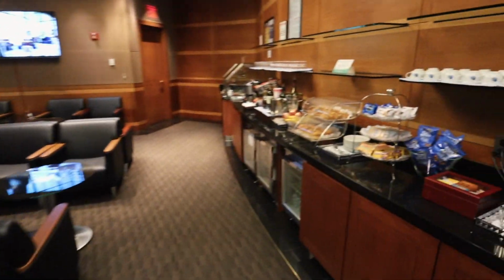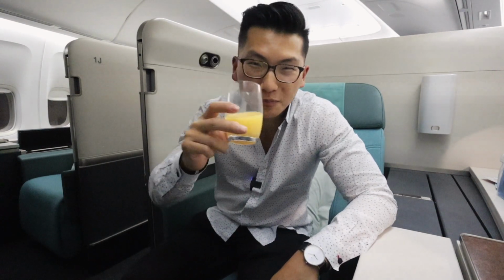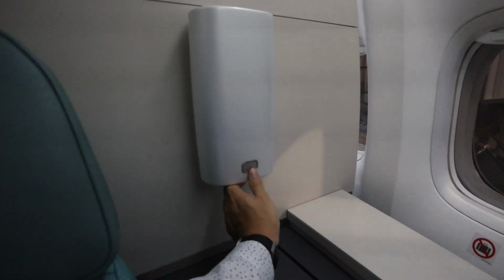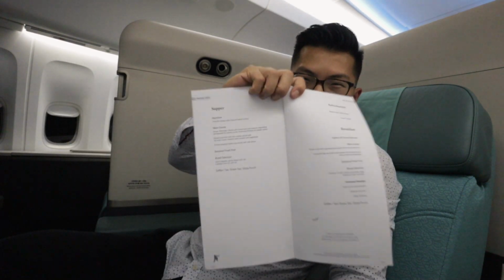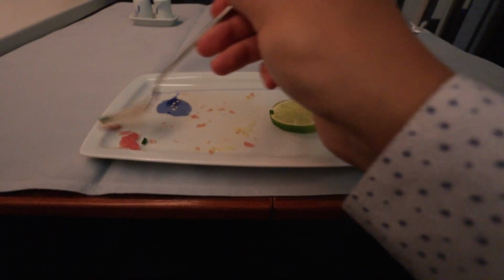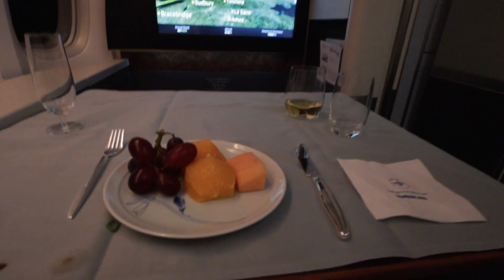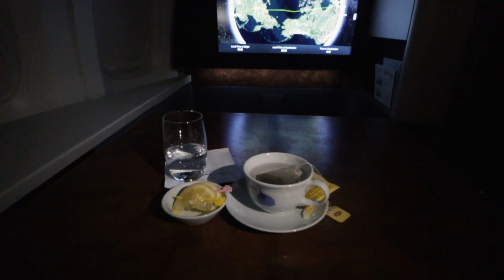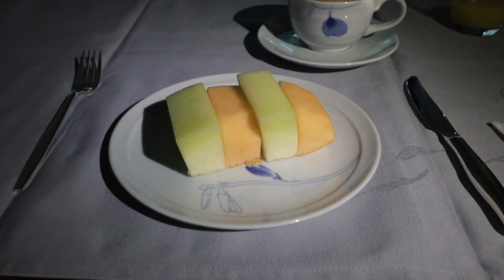Korean Air First Class - New York to Seoul on the Boeing 747-8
(enter your email)

This week, I had the pleasure of flying in one of the six suites in the coveted Korean Air First Class cabin on the Boeing 747-8, the Queen of the Skies. From the swanky Kosmo Suites 2.0 hard product to the excellent Korean bibimbap dinner, here’s the full experience from every angle.

I booked this for 80,000 Korean Air SKYPASS miles + $189 USD in fees. Find out how you can do the same